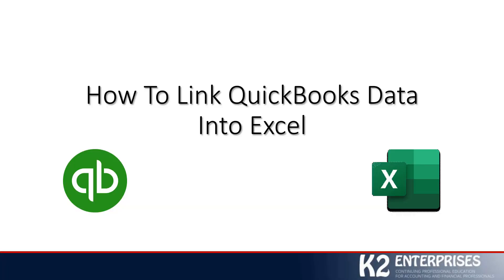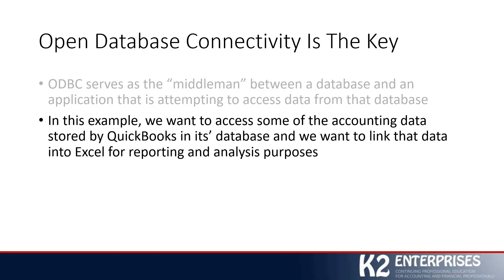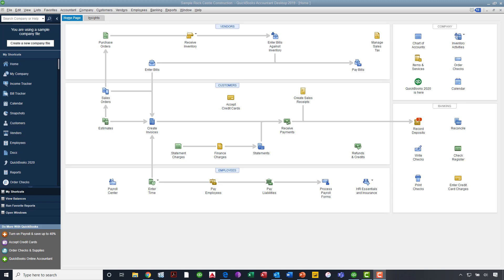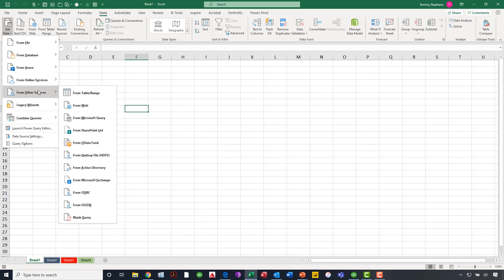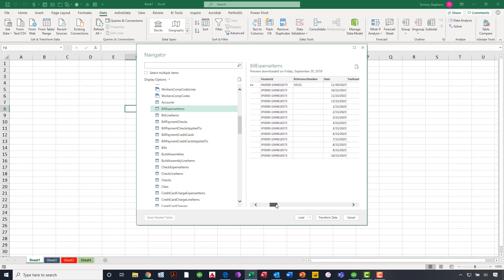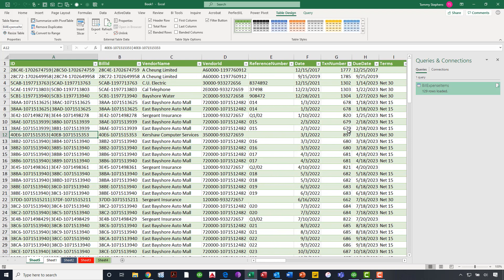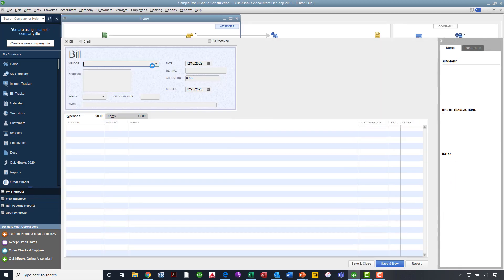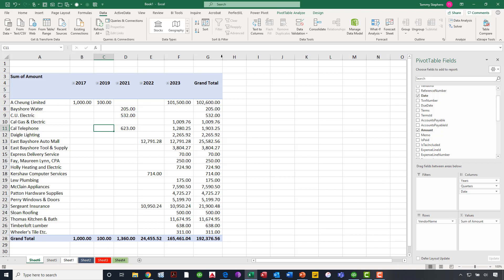How to Link QuickBooks Data Into Excel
Did you know that you can link QuickBooks transactional data into Excel? You can and once you do, you can create customized reports and analyses with virtually no limits. In this video, you will learn how you can use Open Database Connectivity to link transactional and other data from QuickBooks into Excel. Once you master this technique, the sky is the limit as far as reporting is concerned.